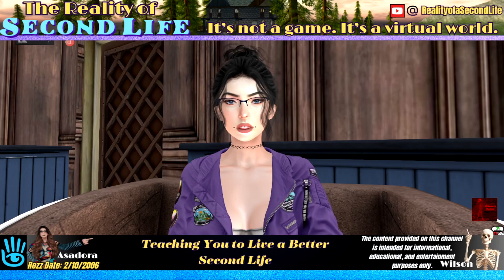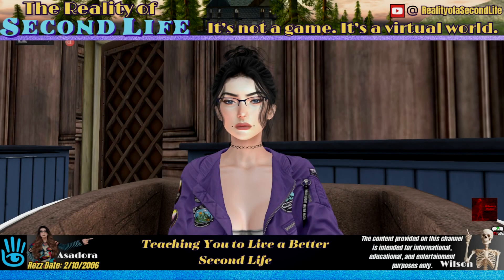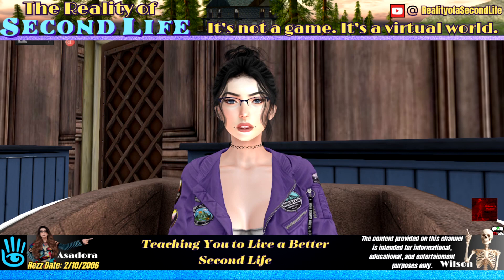It's One of Those Videos..... Biscuits are NOT Sandwiches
It's one of those videos.

🎇✨📢 Remember to keep up to date with all channel related news by checking out the Community Tab listed below for your convenience :

I'm on Primfeed - It's like Twitter but for Second Life only
Hang  with me on Locals!
It's all happening here:

It's Free!🆓
I don't recommend using the Linden Labs release client. The UI is not friendly.

This video is for educational, artistic and information purposes.
No ill-will is intended or encouraged.

Rez date in-world: 2/10/2006
My marketplace listing on the MP: